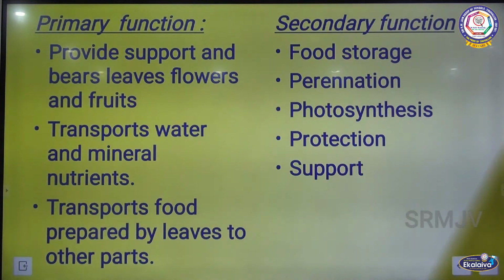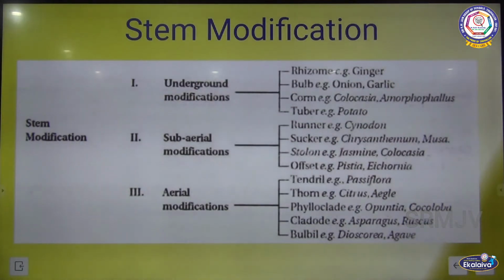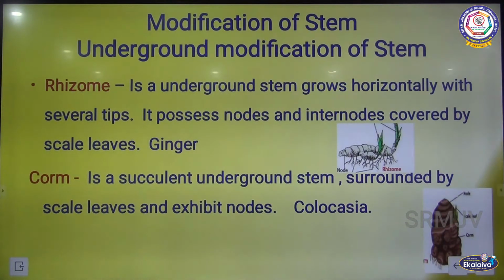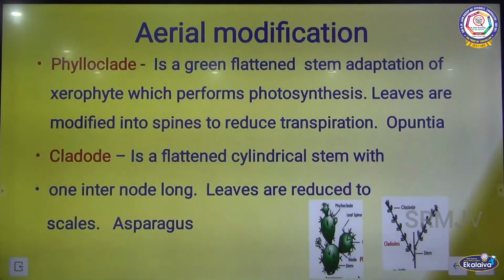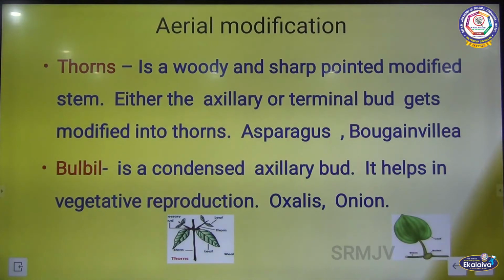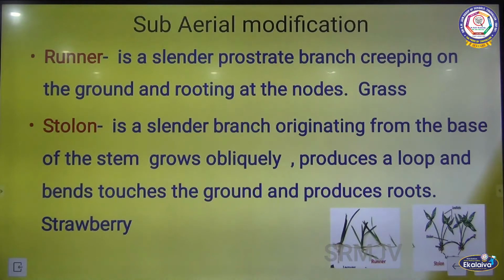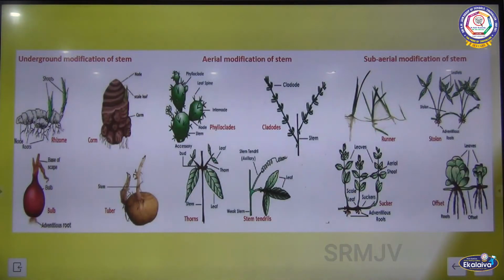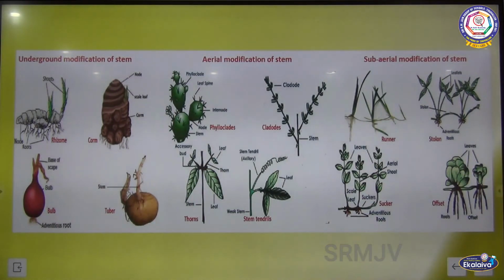CBSE - Class - XI - Biology - STEM